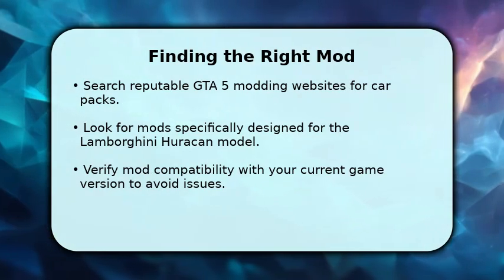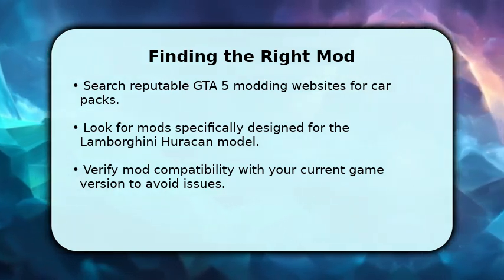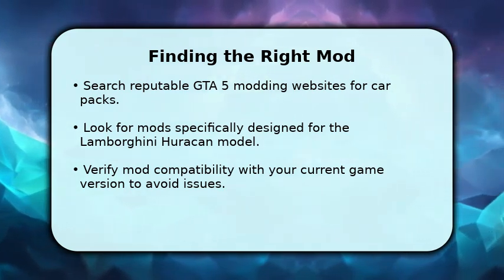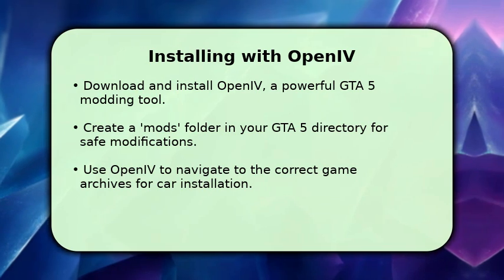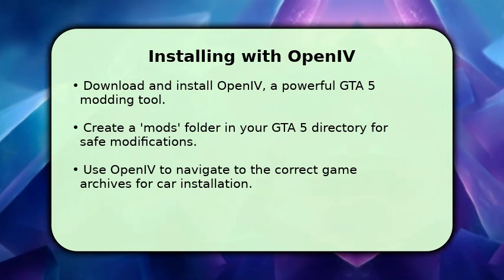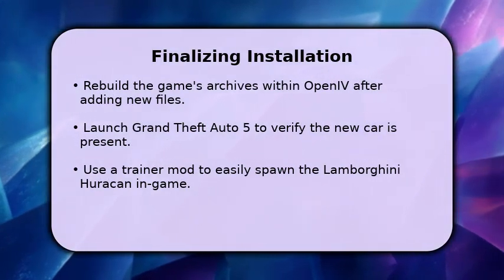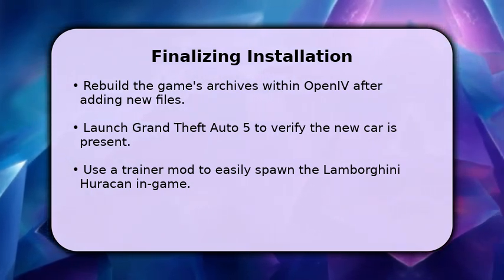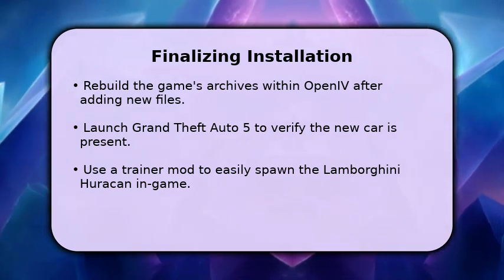How To Add Lamborghini Huracan In GTA 5 (Updated)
▸ (v) Are you looking to add the sleek and powerful Lamborghini Huracan to your Grand Theft Auto V game? Look no further! This video will guide you through the step-by-step process of adding this amazing vehicle to your in-game collection. From downloading the necessary mods to installing them, we'll cover everything you need to know.